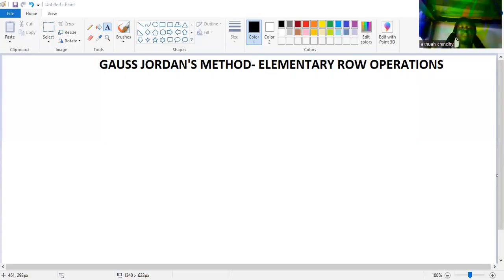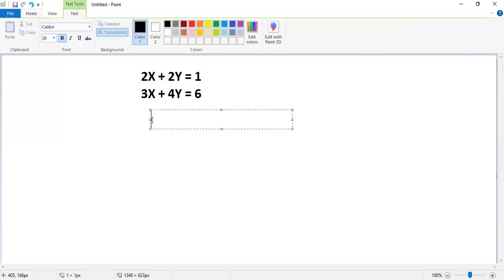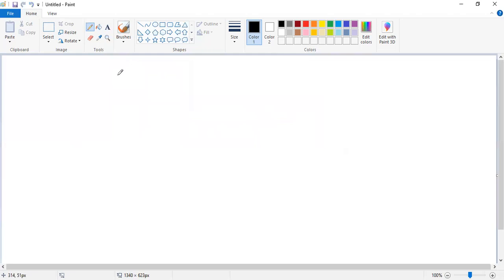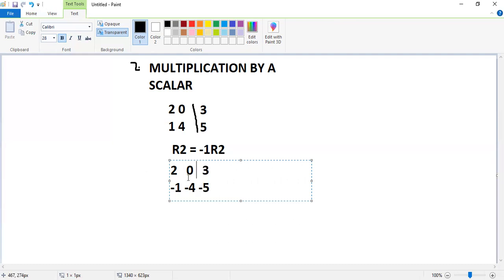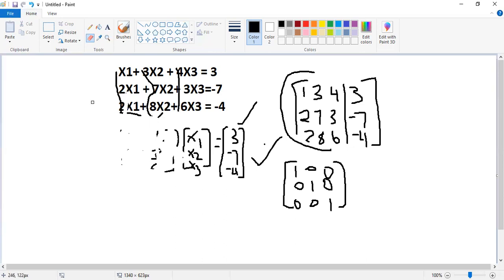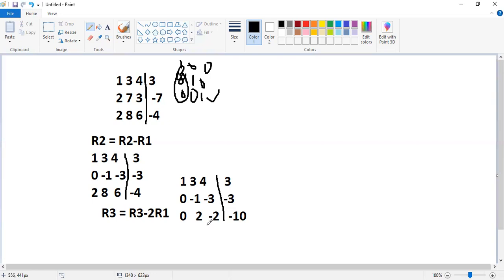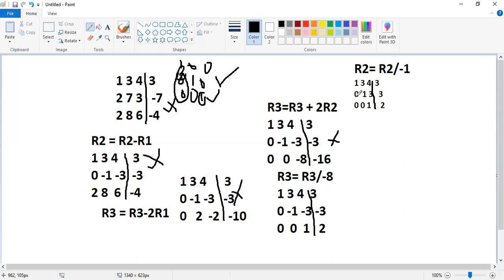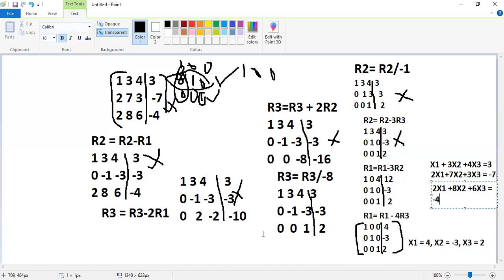Gauss Jordan's Method of solving linear equations - Comprehensive Guide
The video explains in depth what to look out for when using the Gauss Jordan's Method which is Elementary Row Operations to solve a set of linear equations simultaneously. The video also explains the most appropriate steps to take to solve any sets of  equations and get the right answers for the unknowns.
Enjoy the video and thank God later!